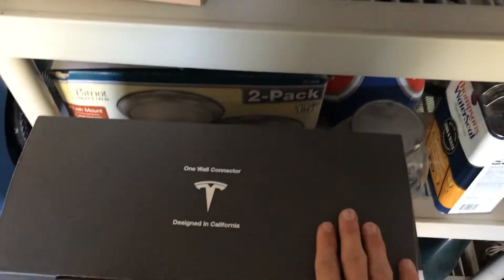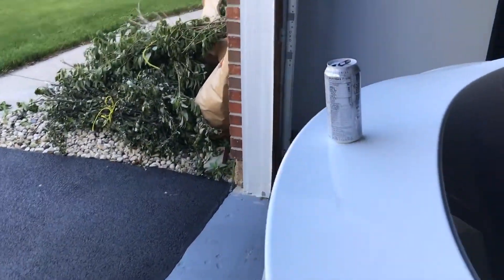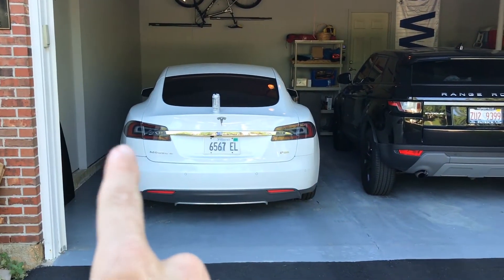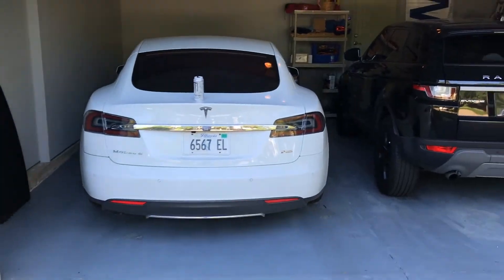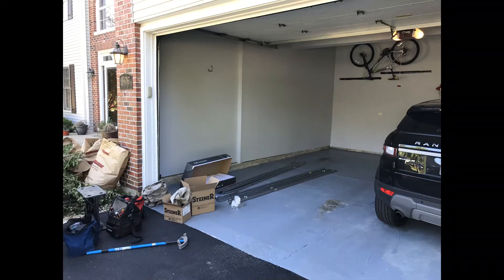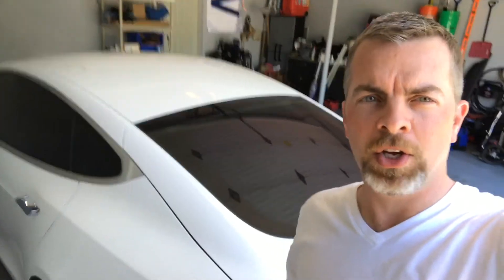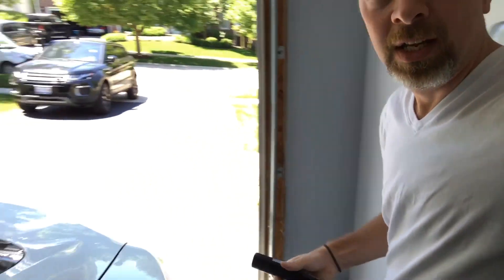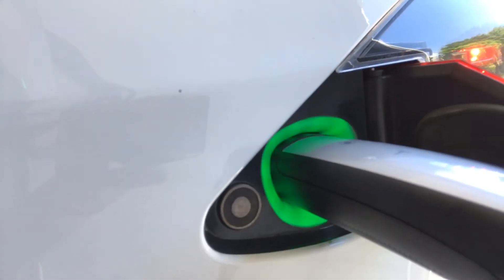Tesla One Wall Install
This is a video documenting the installation of a ONE Wall Charger for a Tesla.